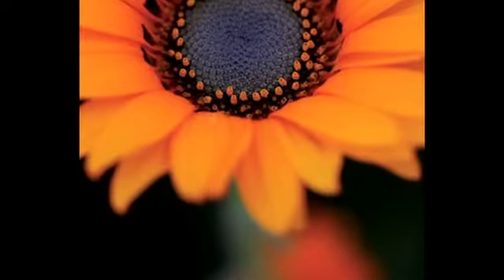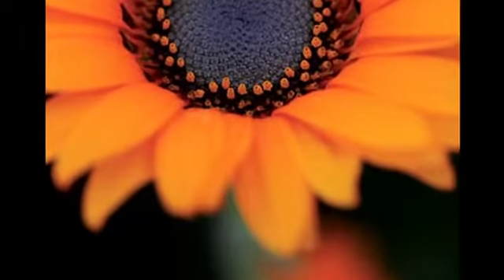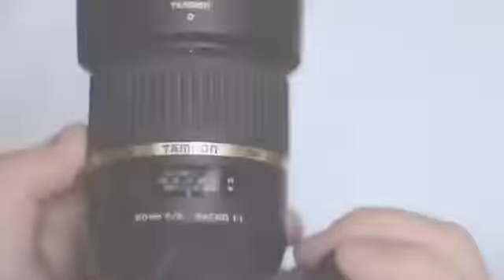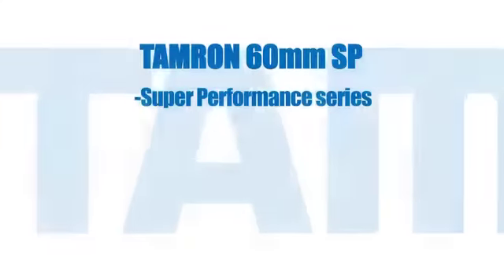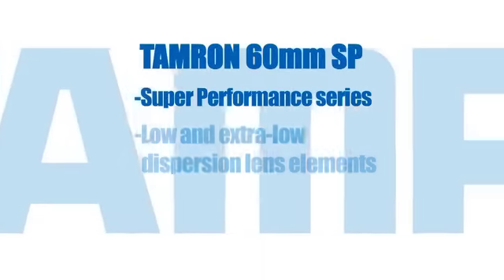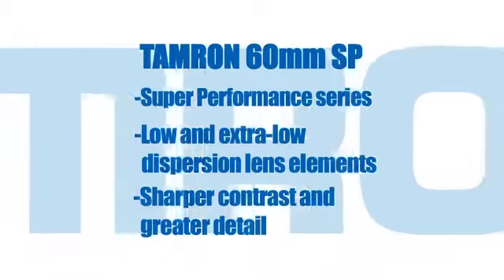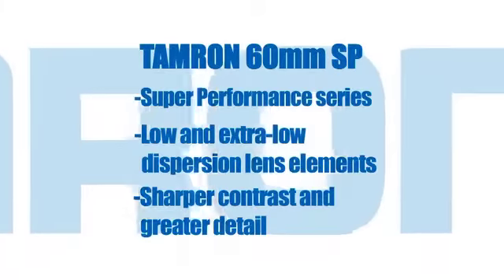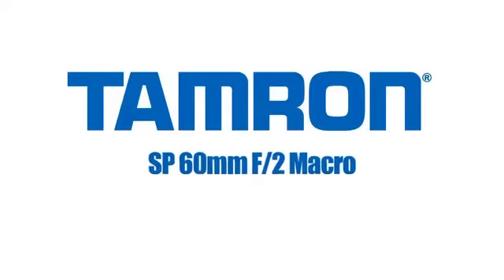Tamron SP 60mm